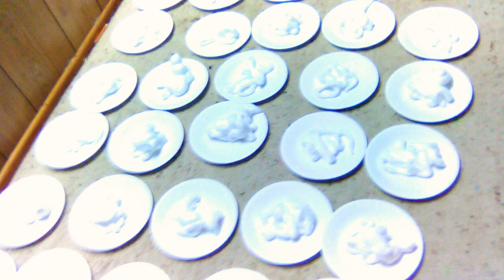100 SUBSCRIBE SPECIAL Video With Cream Pies in Kylie Face Part 2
We are thankful for supporting us K.S.A.O. THIS FAR. Kylie Shannon April Oscar.